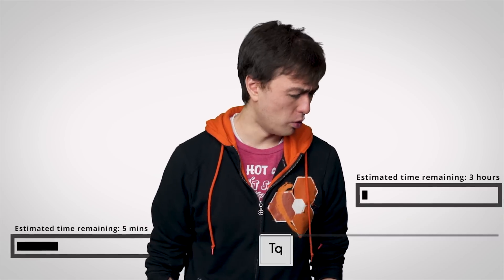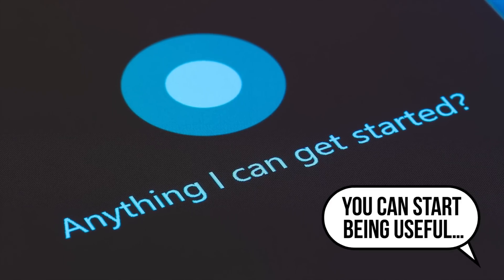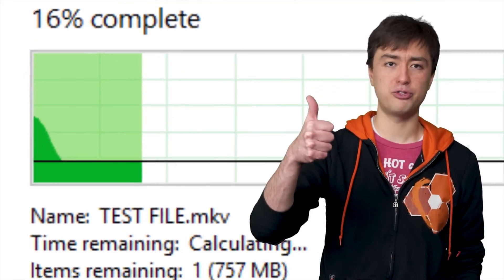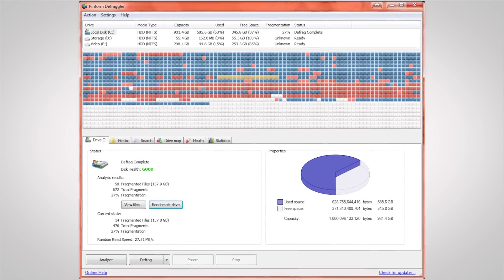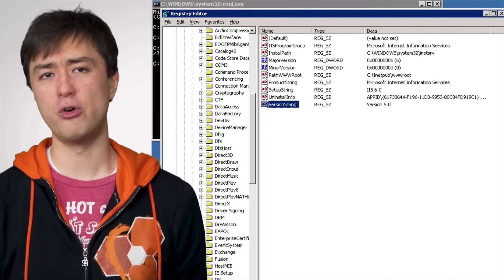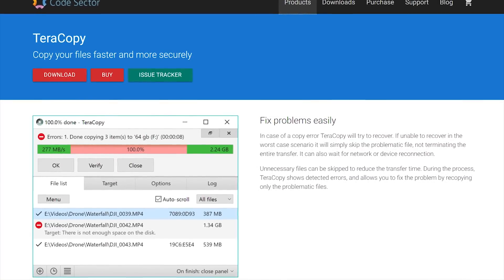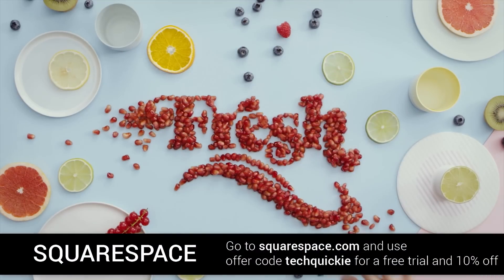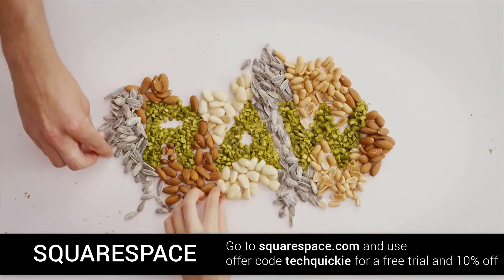Why Are Progress Bars Wrong So Often?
Why do progress bars you see when installing a program or copying a file seem to be inaccurate so often?